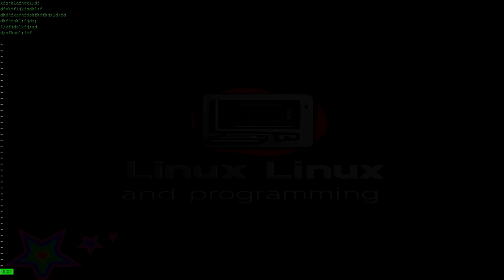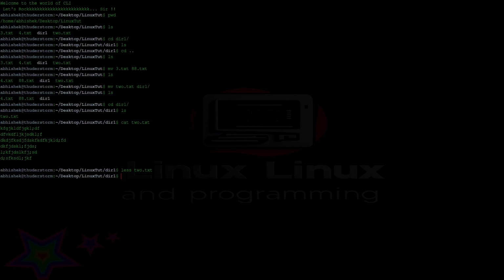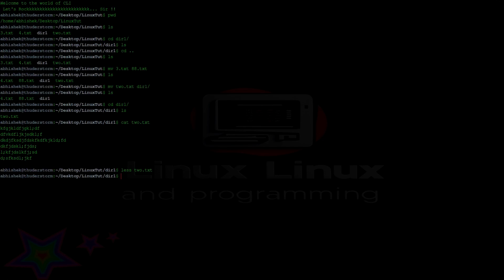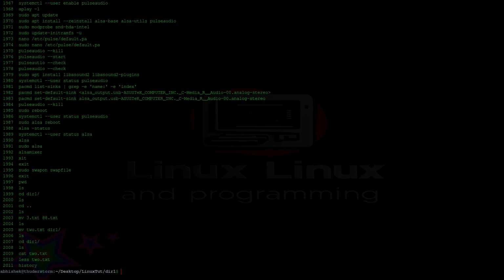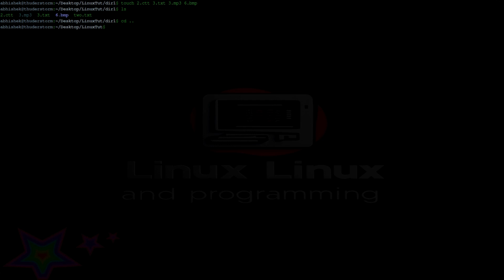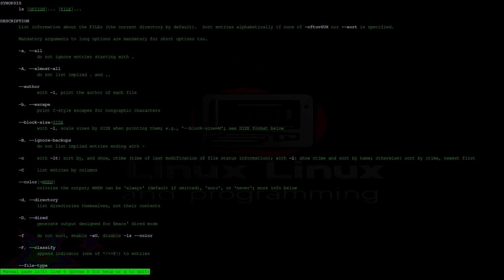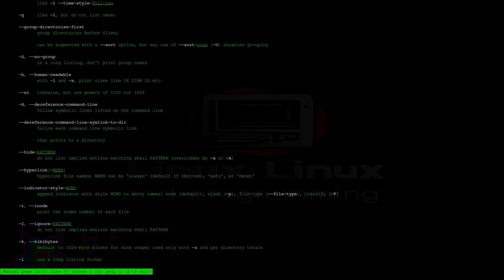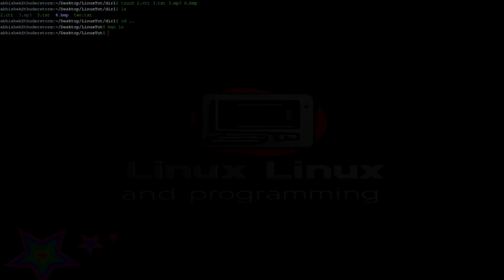Basic Linux Command | pwd , ls, mkdir, rm, cp , mv .etc..|| Gnome terminal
Description:

Welcome to our beginner's guide to mastering basic Linux commands! In this video, we'll walk you through some of the most essential commands every Linux user should know. Whether you're new to Linux or just looking to refresh your skills, this tutorial will help you get comfortable navigating the terminal.

🔧 Commands Covered:

    ls: List directory contents
    cd: Change directory
    pwd: Print working directory
    touch: Create a new file
    rm: Remove files or directories
    mv: Move or rename files or directories
    cp: Copy files or directories
    cat: Concatenate and display file content
    less and more: View file content with pagination etc..